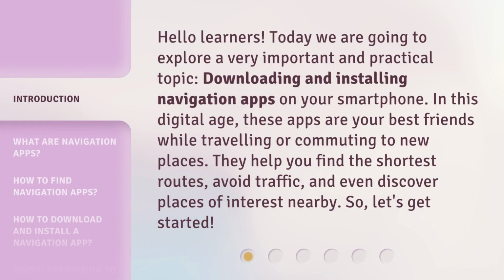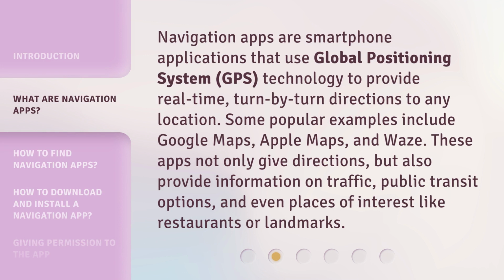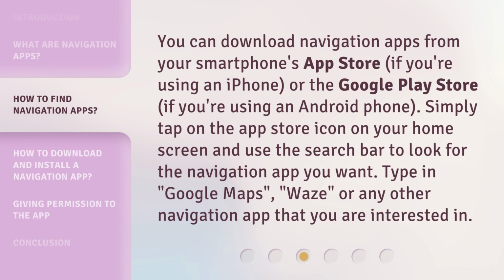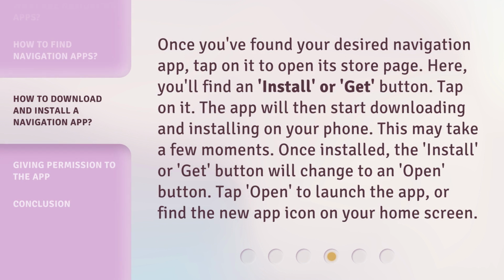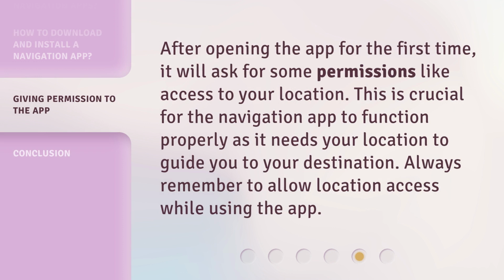Navigate the World: Download and Install Your First Navigation App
Navigate the World: Download and Install Your First Navigation App • Learn how to download and install your first navigation app on your smartphone. Discover the benefits of navigation apps and find out how to easily navigate through new places with real-time directions, traffic updates, and places of interest.

00:00 • Introduction - Navigate the World: Download and Install Your First Navigation App
00:37 • What Are Navigation Apps?
01:09 • How to Find Navigation Apps?
01:36 • How to Download and Install a Navigation App?
02:12 • Giving Permission to the App